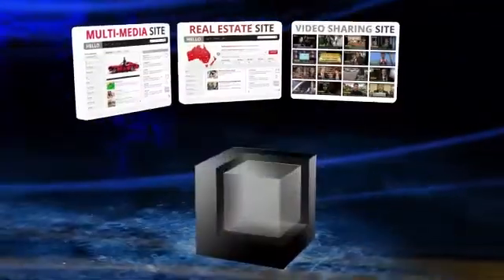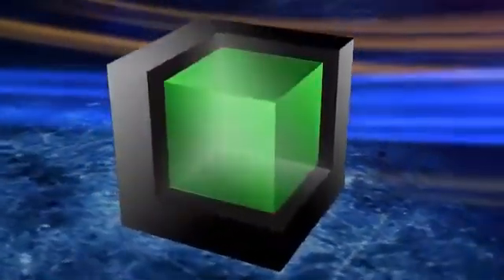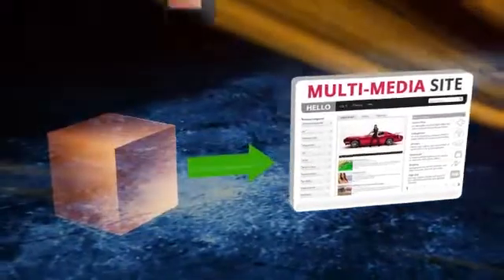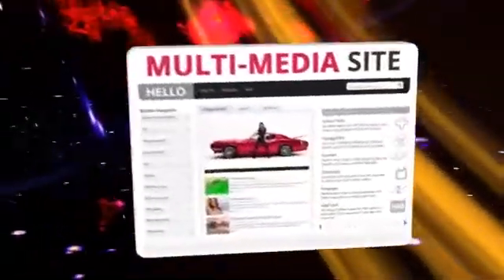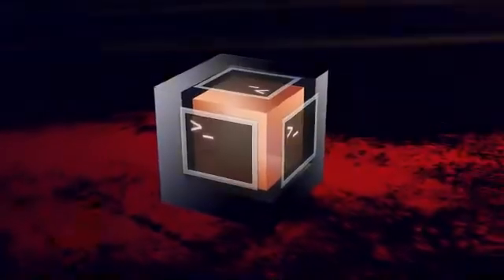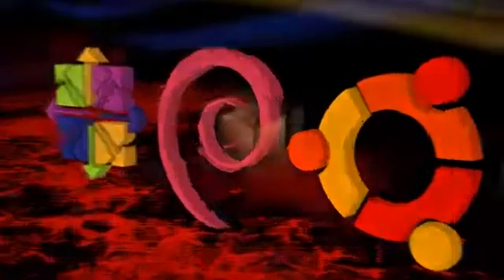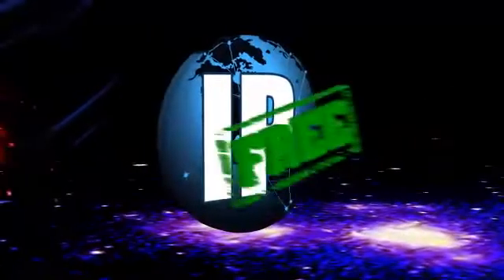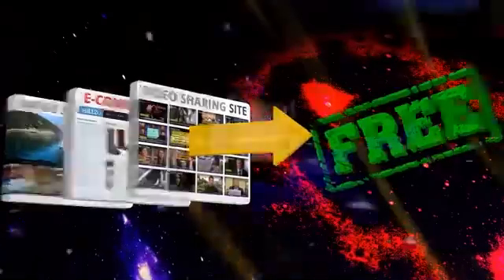VPS Explained - Our VPS solutions are designed to suit all your needs, and scale up your business.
Private Virtual Web Servers
Both solutions usually provide complete server root access and can be rebooted through a software program by the user, independently from the hosting company. Much like the shared website hosting accounts, the virtual private servers and the dedicated web server accounts have diverse specs depending on what the web hosting supplier offers.

A Virtual Private Server hosting plan has guaranteed disk space, RAM and CPU usage quotas that can at times be enhanced for brief stretches of time on condition that there are available resources on the physical server. With a dedicated server, the only limiting factor is the hardware equipment it is making use of, and it can be revamped by altering or appending components. A virtual private hosting server is simpler to cope with as it offers a virtualization platform, which can be used to restart it, to install applications, examine stats, etc. The management of a dedicated server is more complex, so such a solution would rather be utilized by experienced customers.

Dedicated Web Servers
Still, certain hosts offer managed dedicated server hosting services where they implement web server management tasks instead of the customer. This can be a part of plan or an additional upgrade.

Prior To Deciding...
Settling on the top hosting package is vital as it can influence the stable work of a site. Before opting for a package, weigh the pros and cons, check completely all the preconditions for the web site to run properly, particularly if it is script-driven. And if you are still unsure which one is the best shared hosting service for you, consult with our live chat operators or call us - our sales reps will be glad to assist you and answer all your questions.